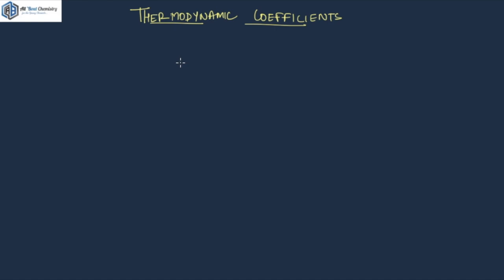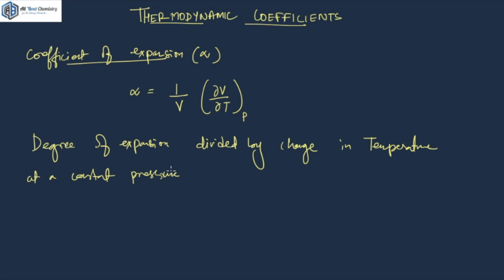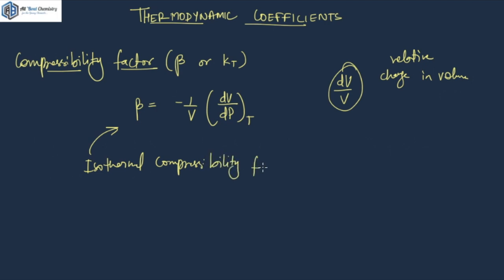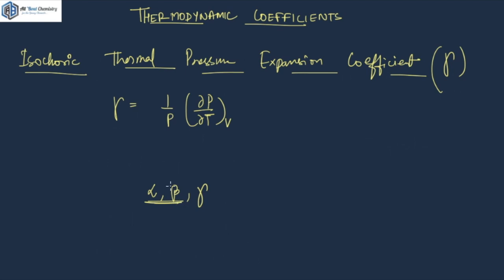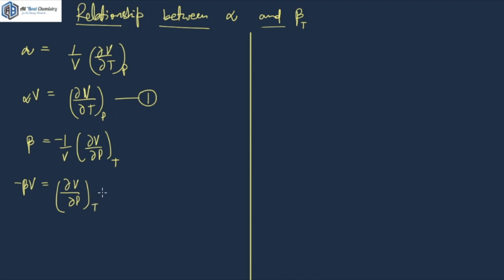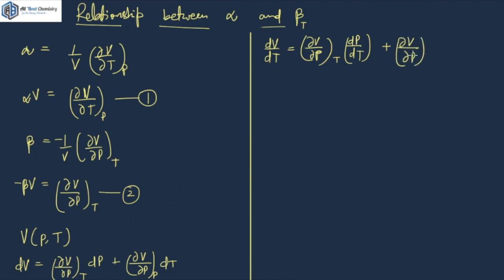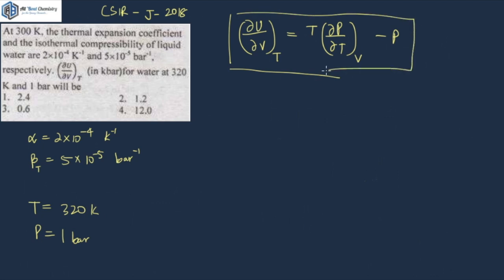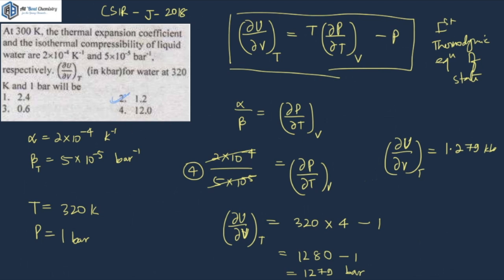Thermodynamics (Part-4) | Thermodynamic Coefficients | Alpha and Beta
This video is Fourth part of Thermodynamic Series. Here we have discussed thermodynamic coefficients, their definitions and relation between them.